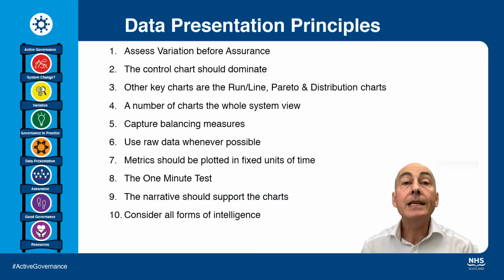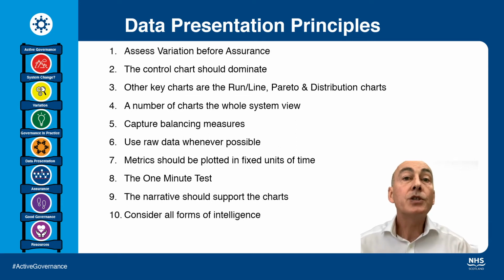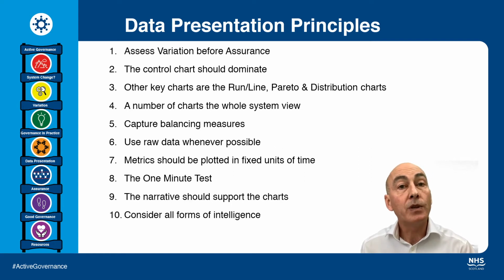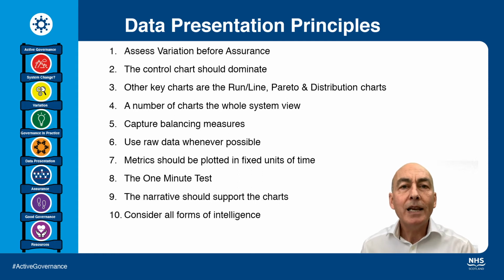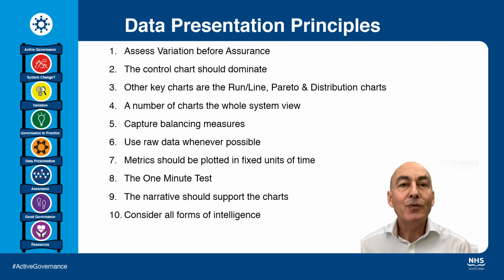Data Presentation Principles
10 top tips for data presentation for the Board